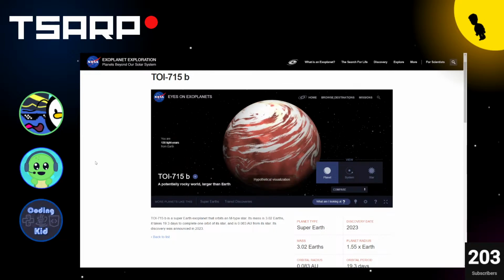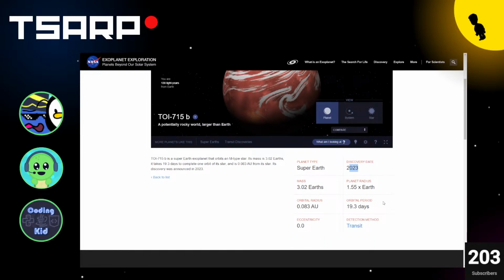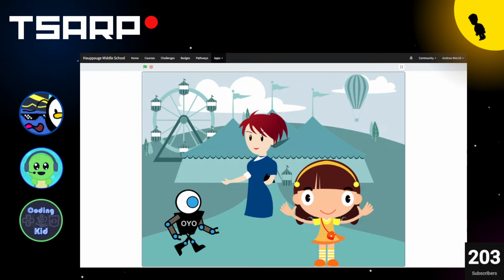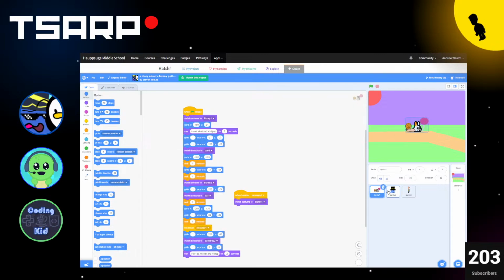iOS 18 is Getting a Brand New, Vision OS Inspired UI Overhaul!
In Episode 257 of TSARP, we've got some exciting news! Apple is going to give iOS 18 a brand new UI redesign, based off of Vison OS!

Ready to take your coding skills to the next level? The KidOYO Passport is your all-access pass to an array of coding courses, interactive editors, and exhilarating events like game jams and hackathons. Start your coding adventure today by signing up

Chapters:
00:00 - Introduction to the Episode
00:20 - iOS 18 New Vision OS Inspired UI Overhaul Discussion
02:00 - Tech Fun Fact: Flappy Bird Removal Anniversary
03:30 - Speedrun Topics Introduction
04:15 - Sam Altman's AI Chip Manufacturing Fundraising
05:00 - Apple Car Engineer's Legal Troubles
06:15 - Introduction of Sudo Command in Windows 11
07:30 - Discussion on AI's Impact and Potential Uses
08:45 - Microsoft's Co-pilot AI in Notepad
10:00 - Discussion on Espresso Machines and Coffee
11:30 - Pinterest's New Ad Deal with Google
12:45 - Bet MGM's Partnership with X for Sports Betting
14:00 - Instagram and Threads to Stop Recommending Political Content
15:15 - Elon Musk's Plans for X and Communication
16:30 - Discovery of a Super Earth, TOI 7115b
18:00 - Skill Dash Experience and Project Review
19:30 - Closing Remarks and Announcement for Next Episode
20:00 - Final Sign-Off

🛒 Special Discounts Just For You💳:
Get a 5% cut on thecubicle.com using the code TSARP!
Score a whopping $50 off at Ranvoo!